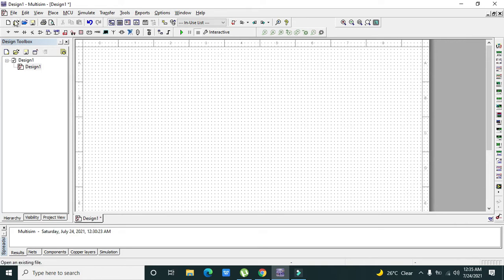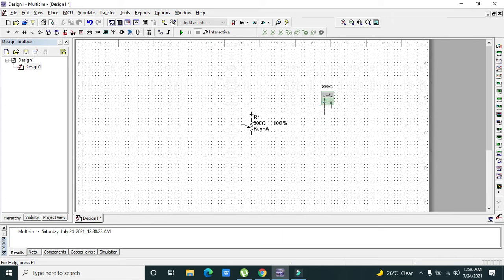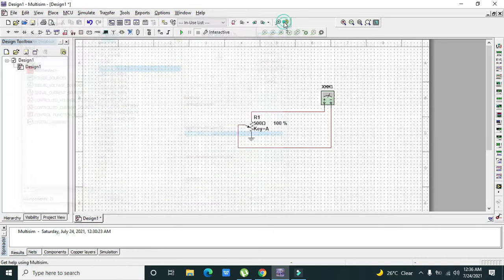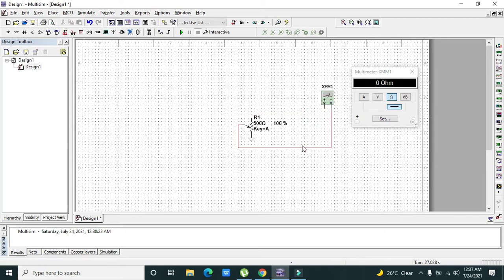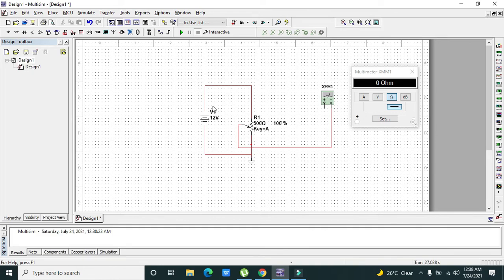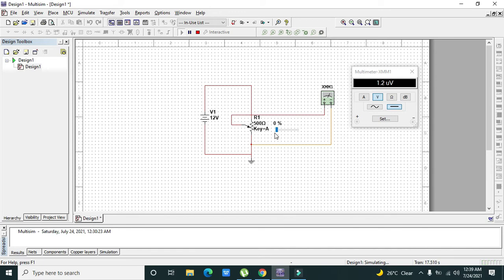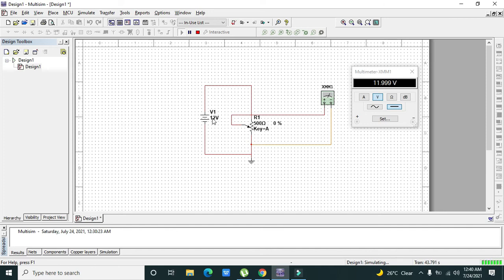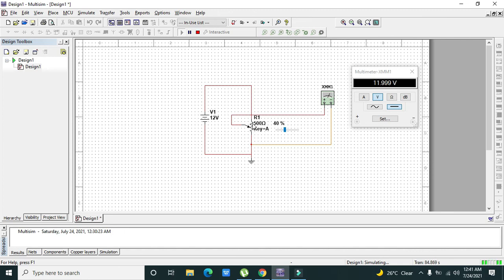Potentiometer/variable resistor in multisim | how to use potentiometer in multisim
1. how to use potentiometer in multisim,
2. how to use variable resistor in multisim,
3. variable resistor in simulation software,
4. pot in multisim.